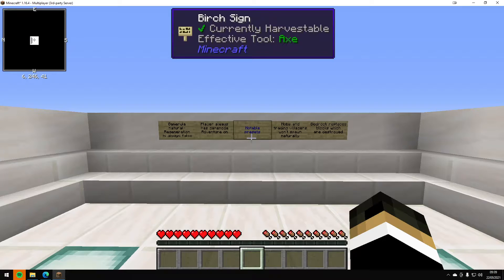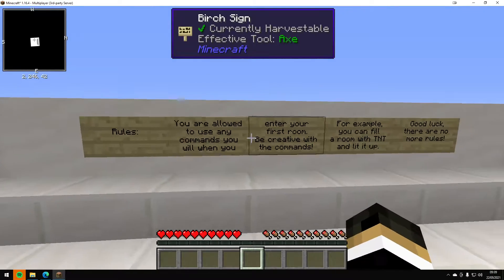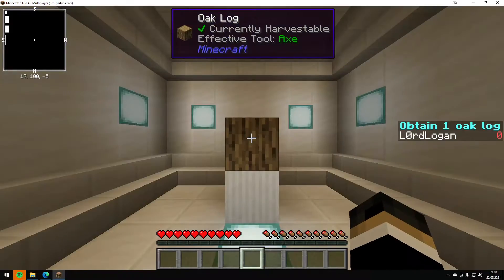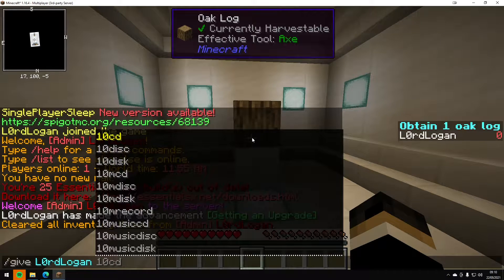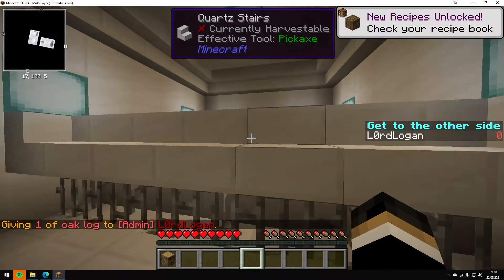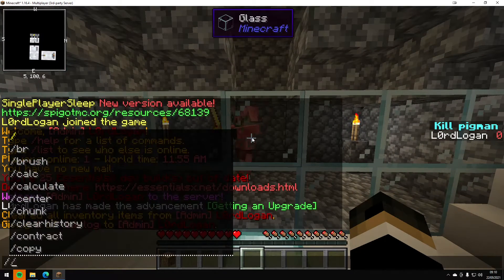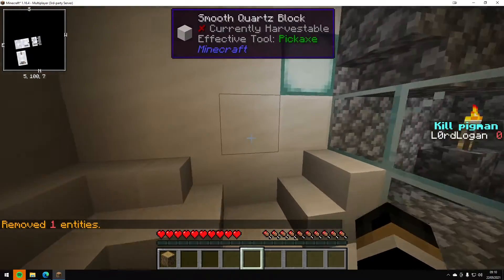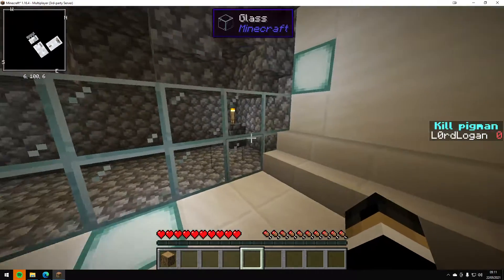Breaking the Command It map using Bukkit commands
Using Bukkit Plugins, and it breaks :D